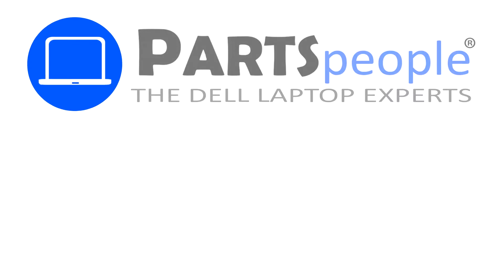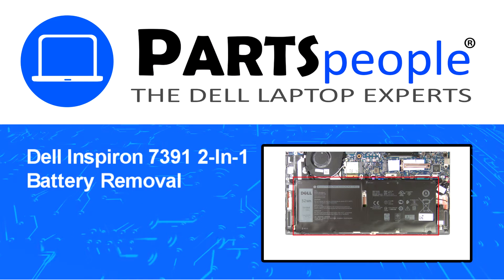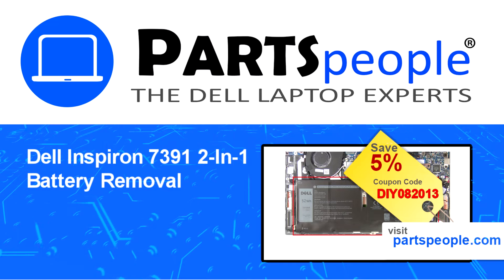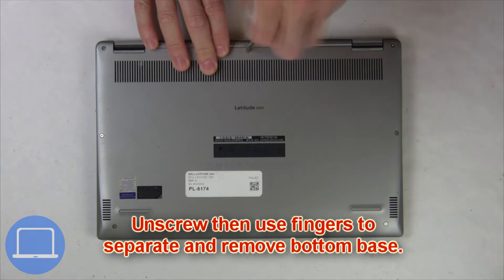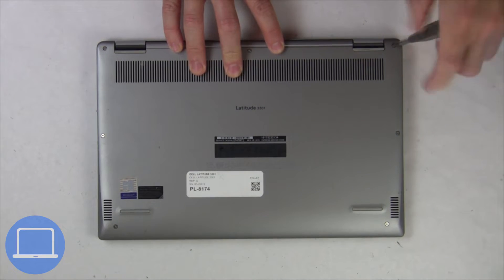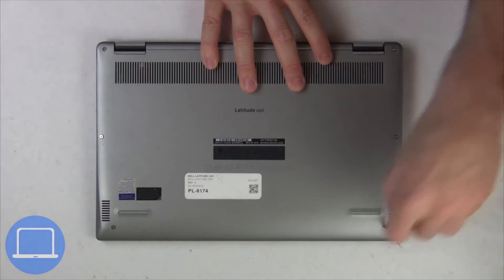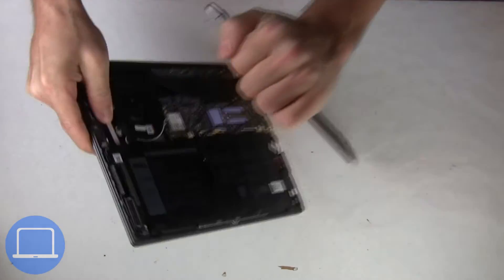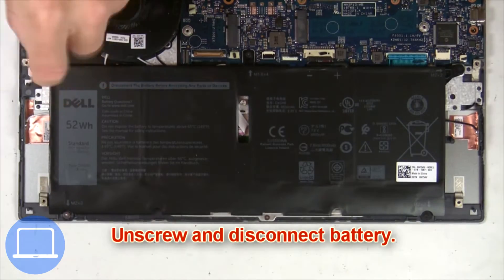Dell Inspiron 7391 2-In-1 (P113G001) Battery How-To Video Tutorial